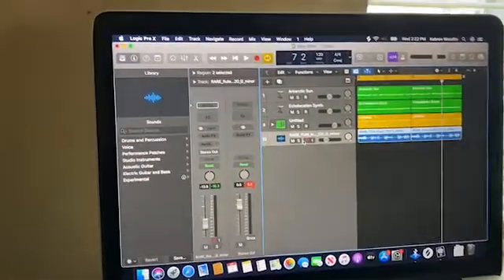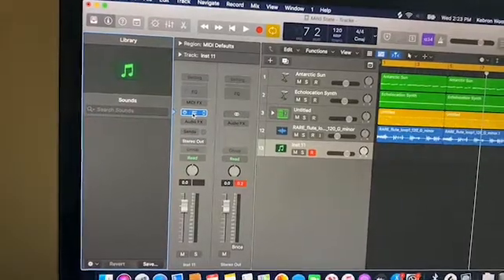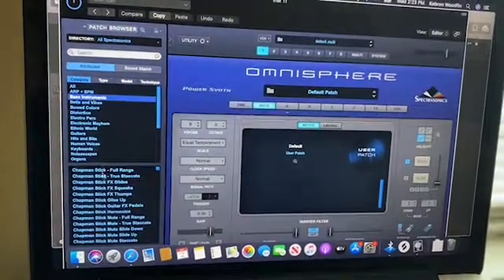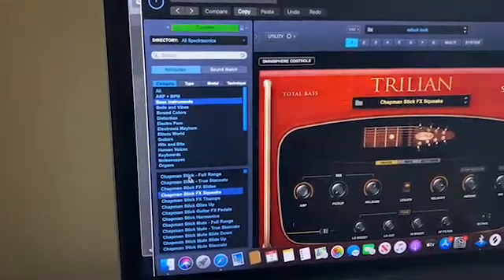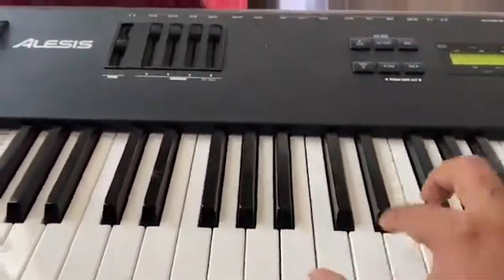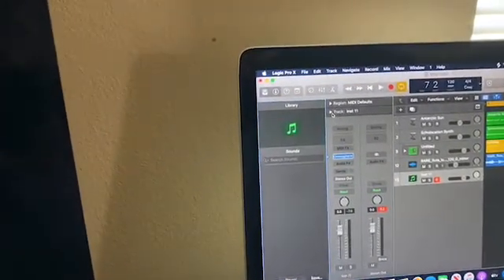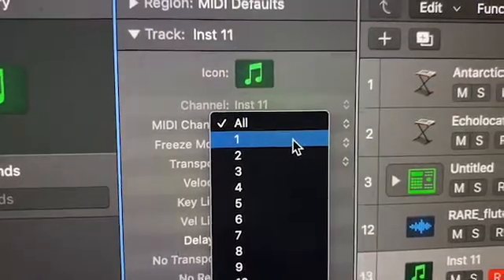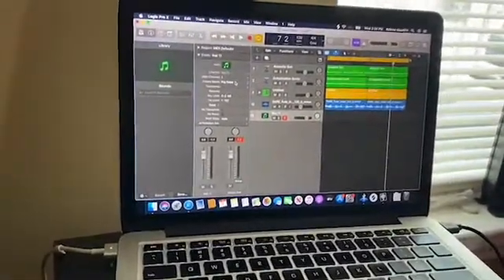Midi Controller Not Working w/ Omnisphere. Quick & Easy Fix Right Here!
Quick and easy fix to Omnisphere’s most common problem